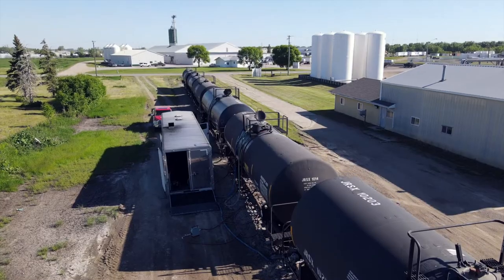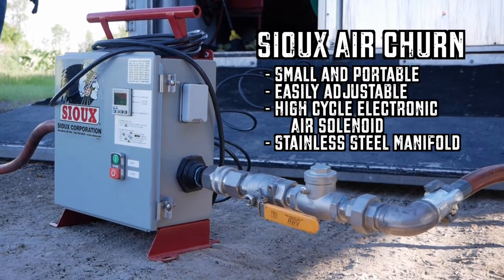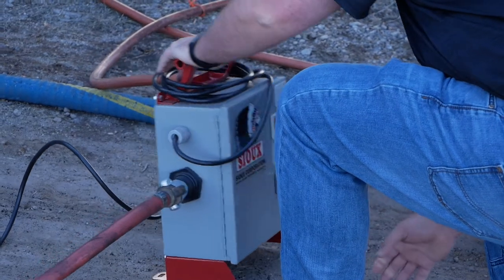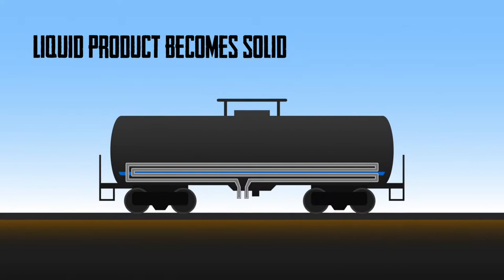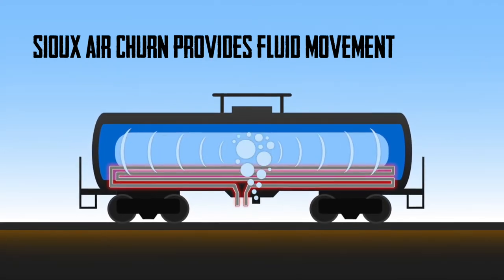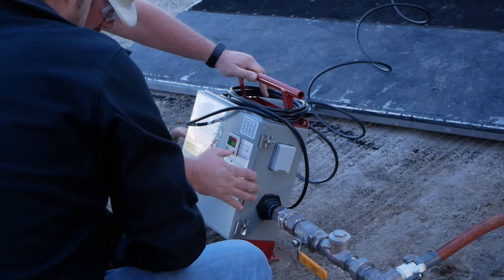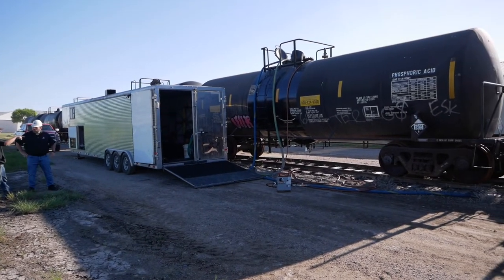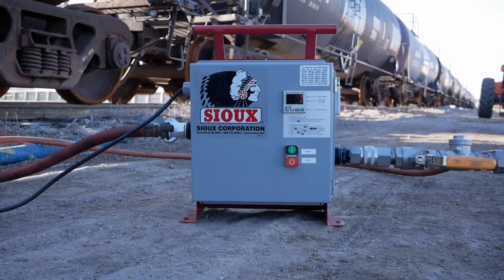HEAT TANK CARS FASTER | Sioux Air Churn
Unloading products such as corn syrup, caustic soda, UREA, DEF, or many other liquids from tanker railcars requires heat to make the product flow. This heating process can take several hours, sometimes days depending on the product and environment.

The Sioux Air Churn provides significant time savings within the heating process. The device is a high-cycle compressed air solenoid that provides large volume air bubbles to the railcar. These bubbles promote fluid motion inside the car, moving the hot liquid away from the heating coils, so that colder liquid can get closer. This fluid motion drastically reduces overall heating times.